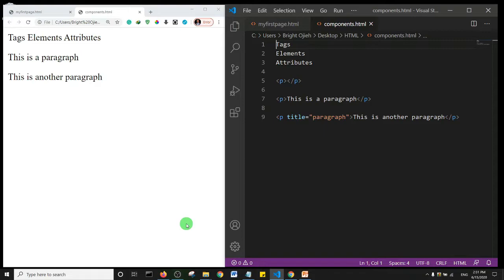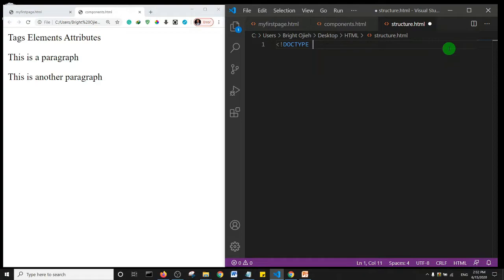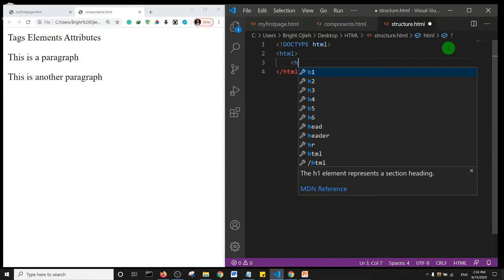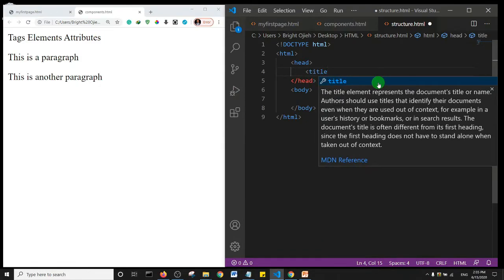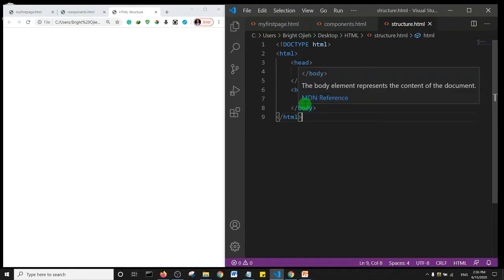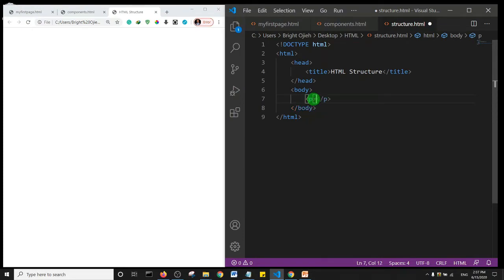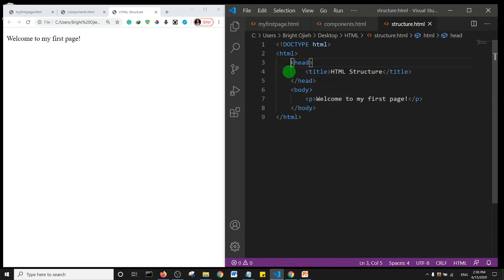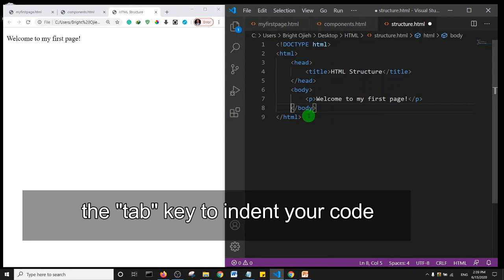HTML For Beginners 05 - Structure of an HTML Page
Well explained HTML tutorial series by ZinoTrust.
Part 05 - Structure of an HTML Page